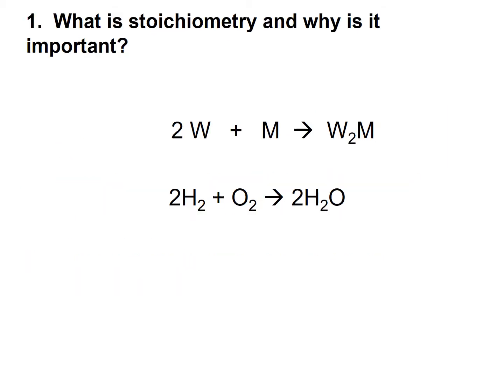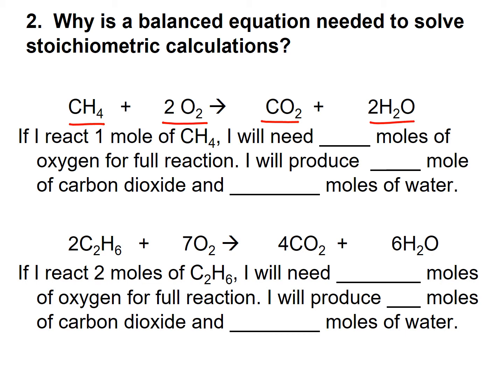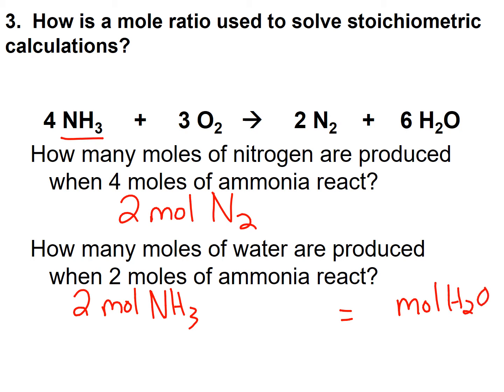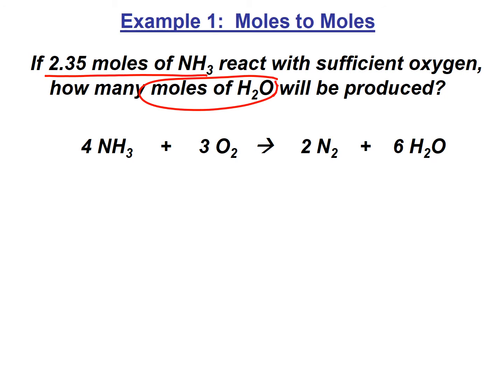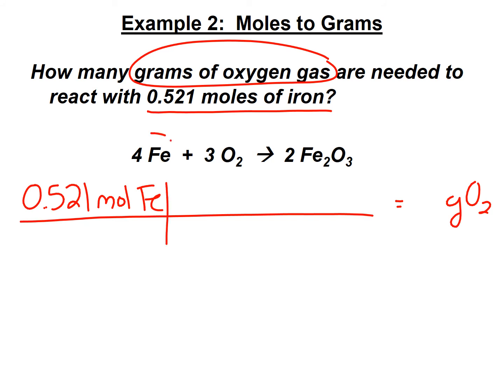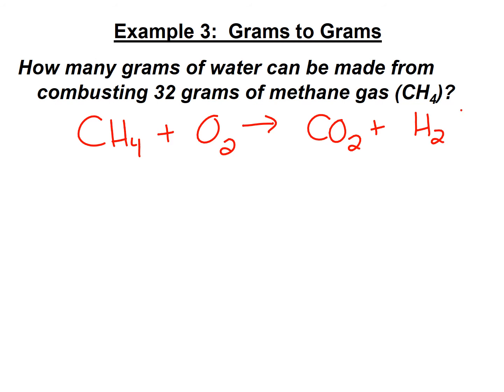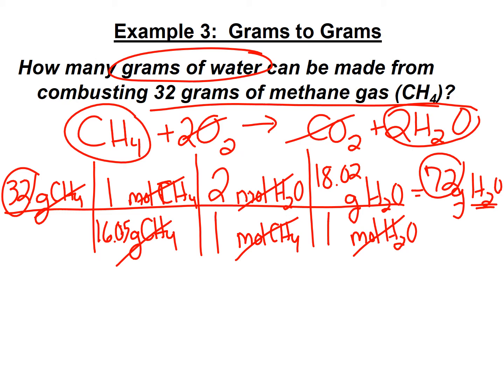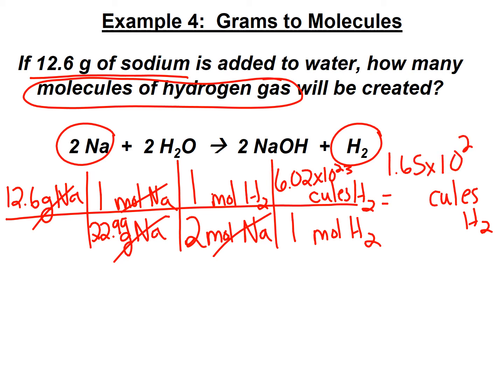IB Chemistry I Discussion 6-2